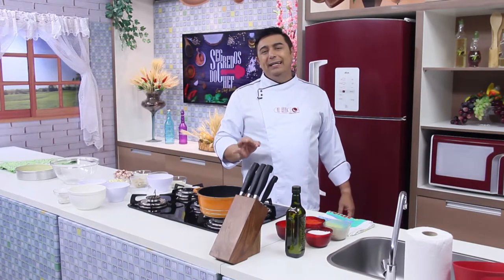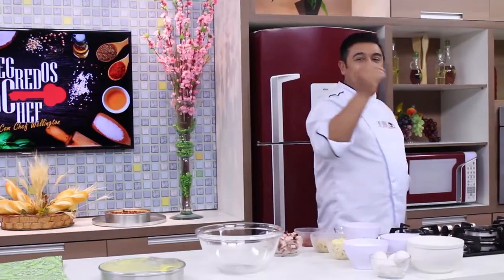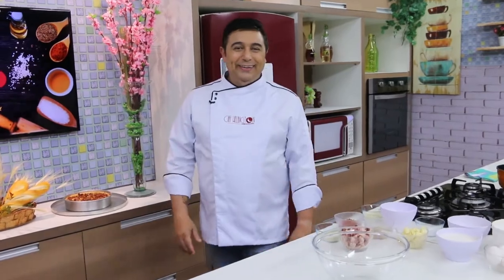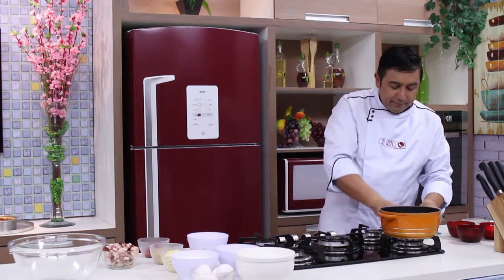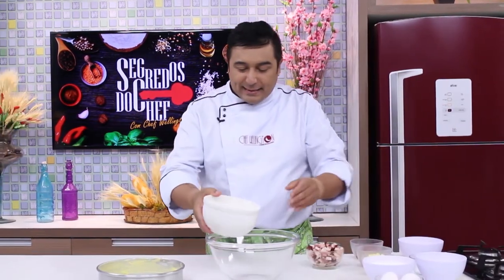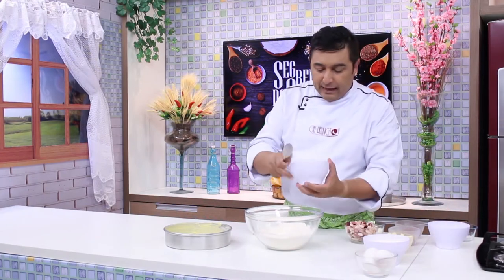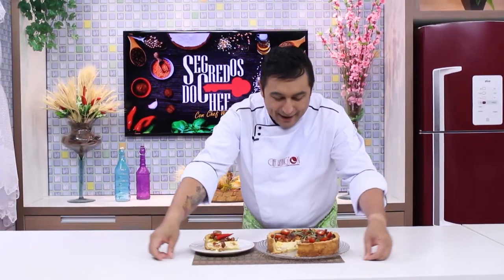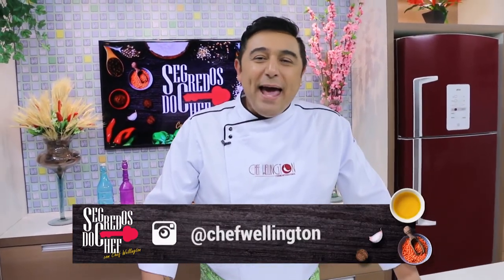Segredos do Chef - Programa 48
SEGREDOS DO CHEF - PROGRAMA 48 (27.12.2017)

Canal de vídeos do PORTAL E TV EM TEMPO - SBT Manaus